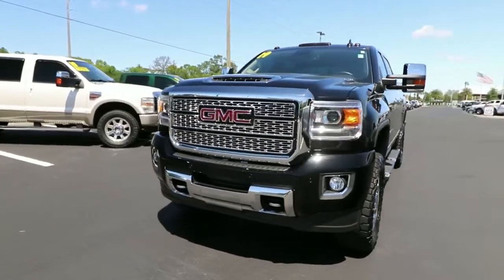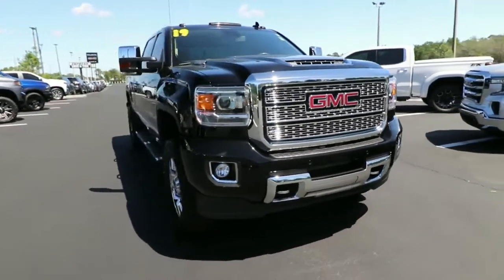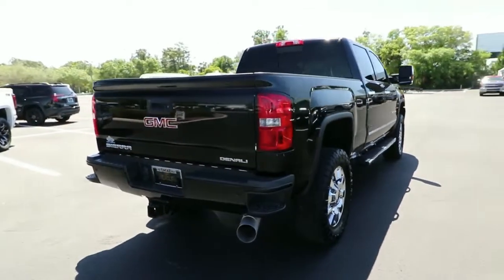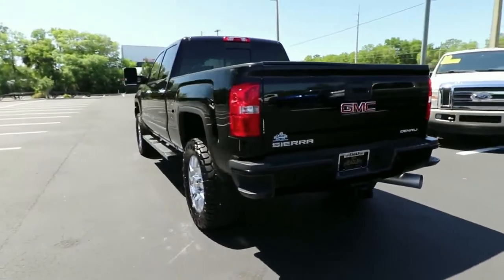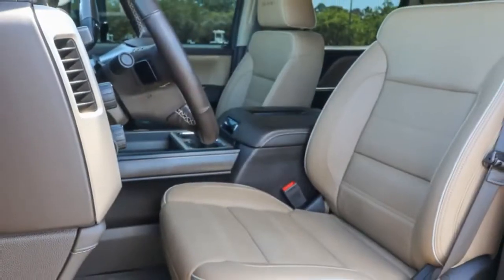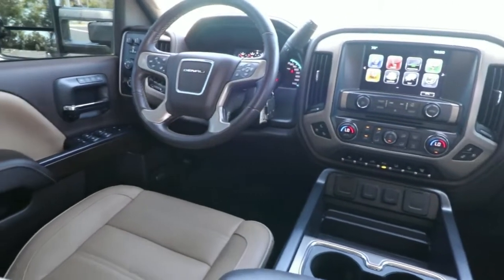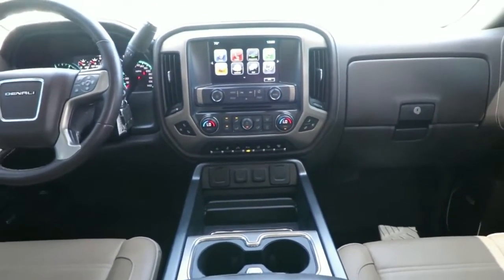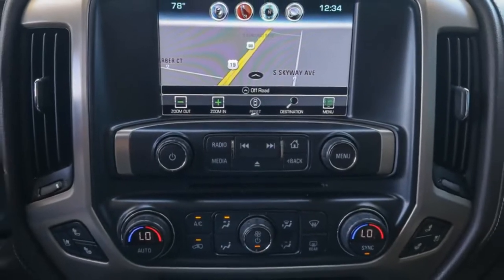2019 GMC Sierra 2500HD Ocala, The Villages, Brooksville, Chiefland, Homosassa FL N22192A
Onyx Black  2019 GMC Sierra 2500HD available in Homosassa, Florida at Eagle Buick GMC. Servicing the Ocala, The Villages, Brooksville, Chiefland, FL area.
2019 GMC Sierra 2500HD Denali - Stock#: N22192A - VIN#: 1GT12SEY5KF154695